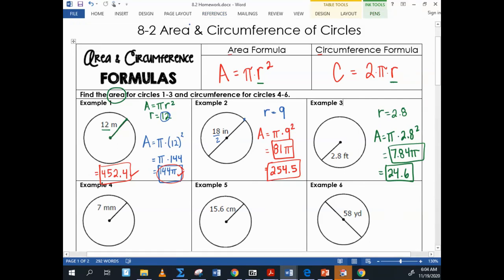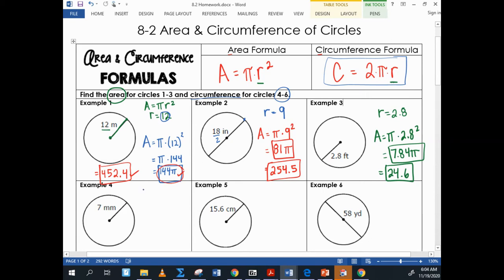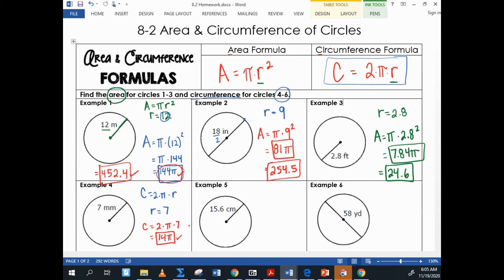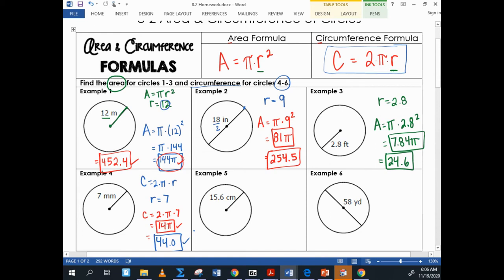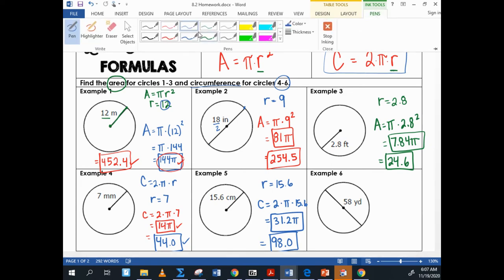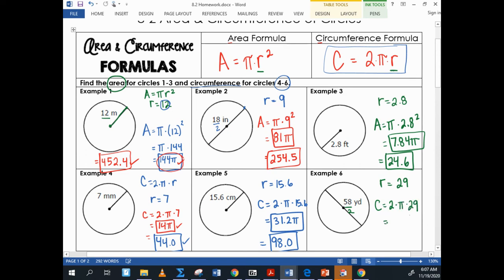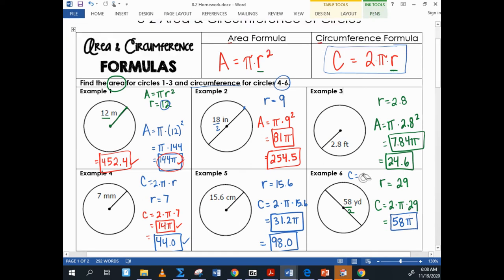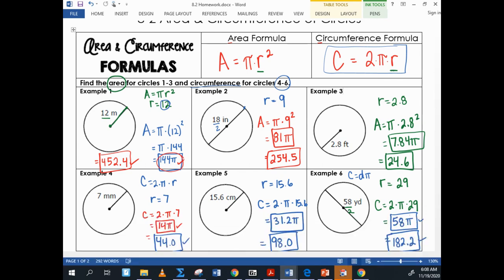8-2 (area & circumference of circles) examples 4-6